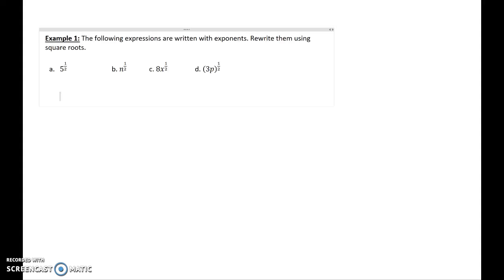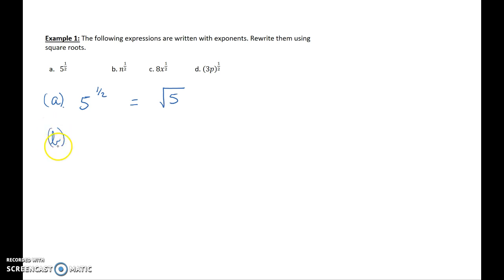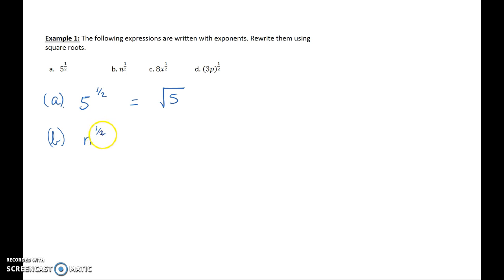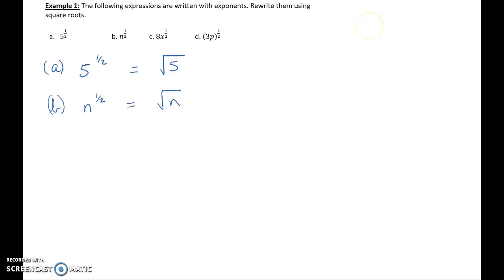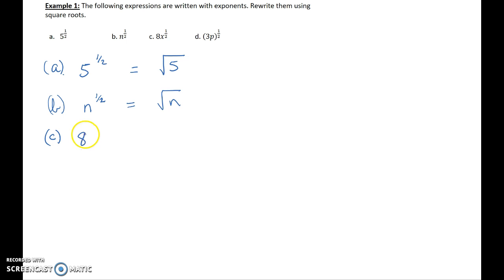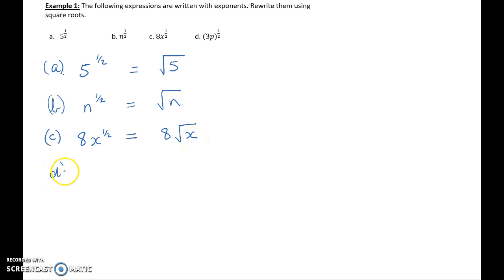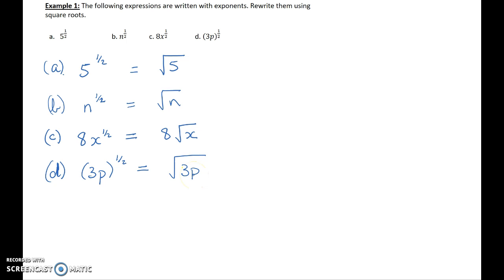Changing Powers to Square Roots